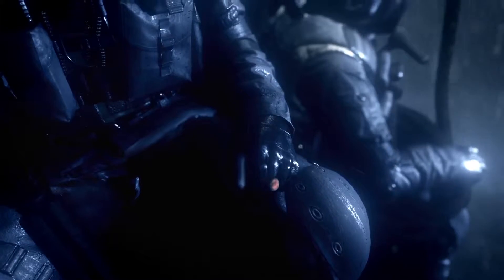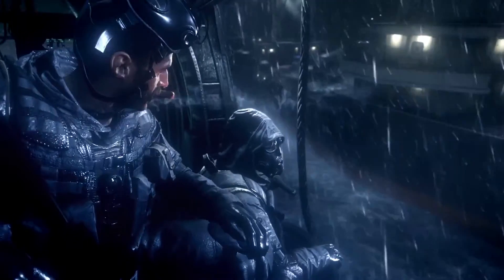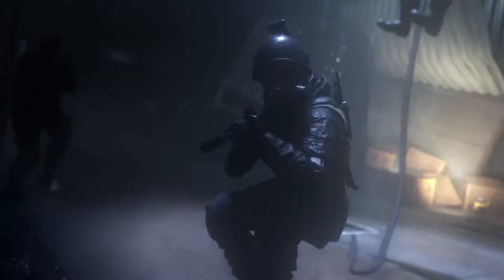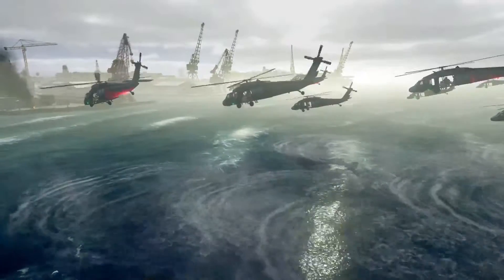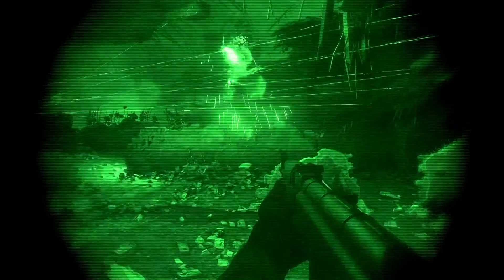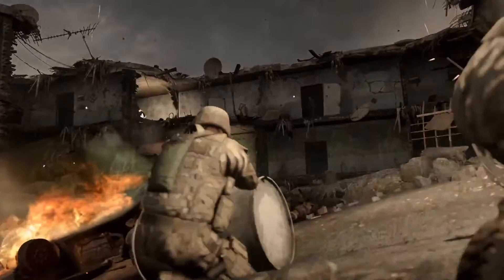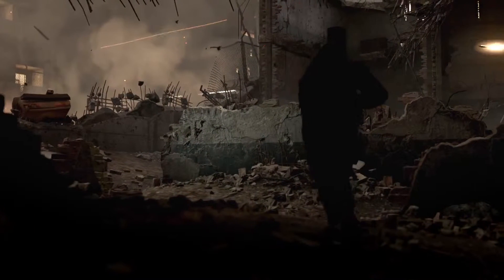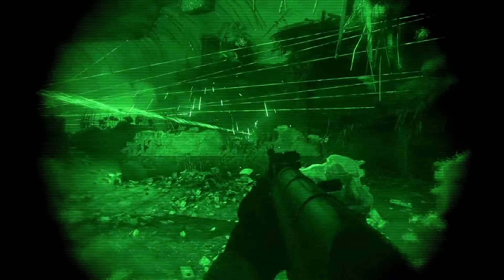Modern Warfare Remastered - NEW TRAILER BREAKDOWN AND ALL NEWS/DETAILS (Everything You Need To Know)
Check me out in the links below for life updates, video updates and more!

PSN: Kill-Steam